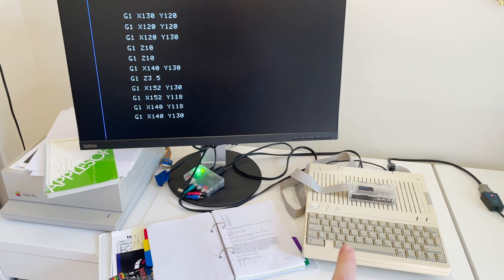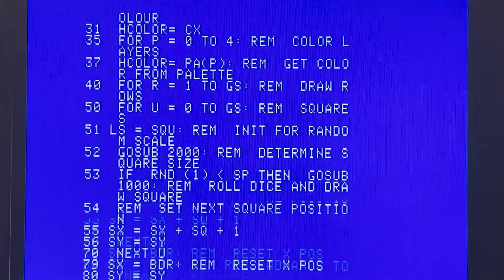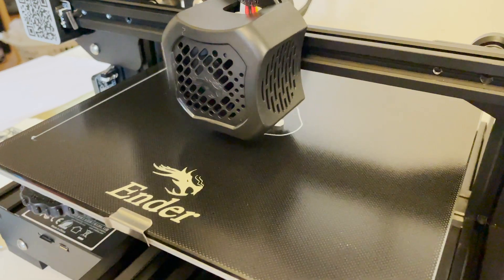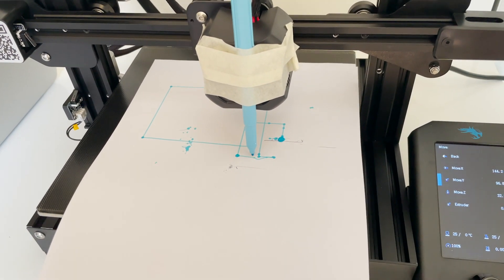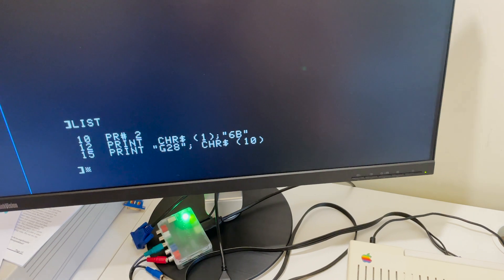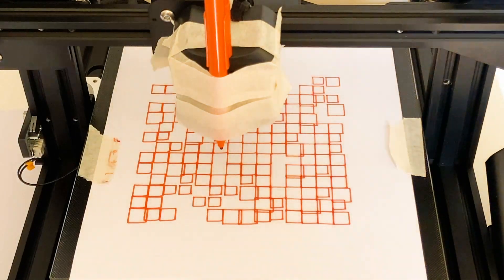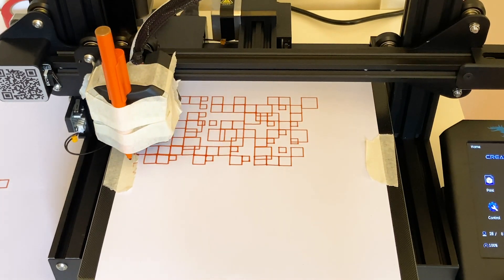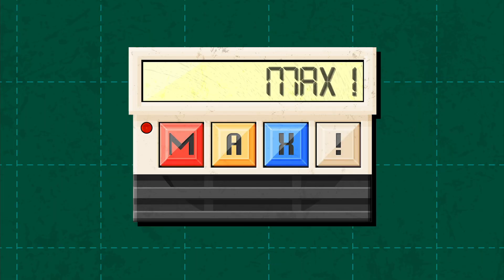Controlling a 3D Printer From An Apple II & Forging Plotter Art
In what's probably a world first, Max writes a program to control a 3D printer from an Apple II, tapes on a texta, and uses it to... Forge art?